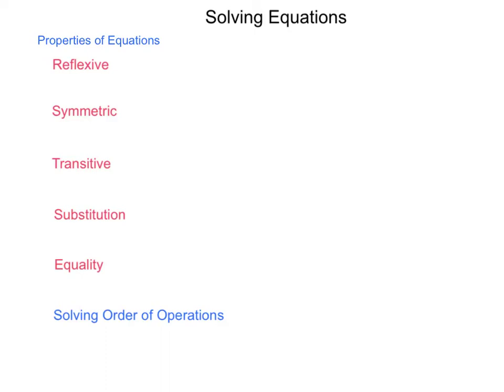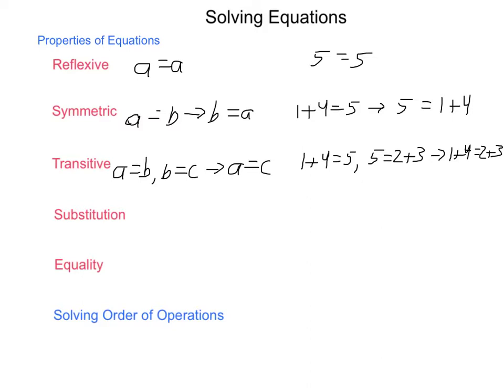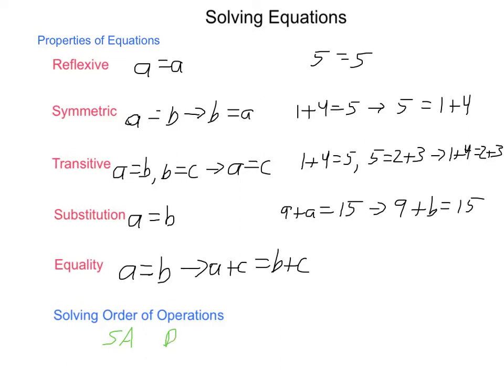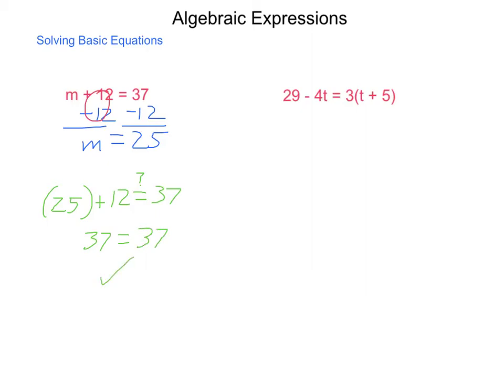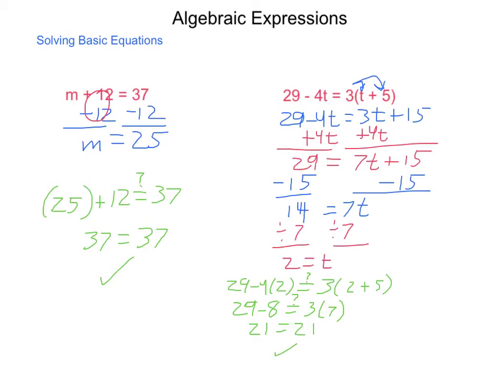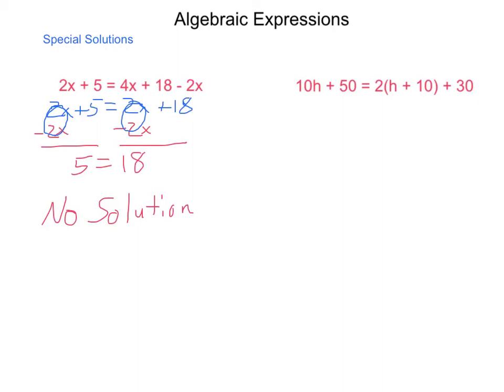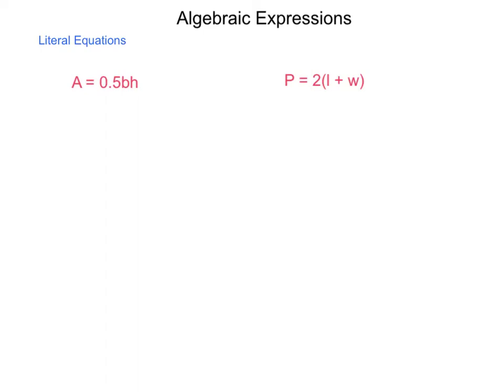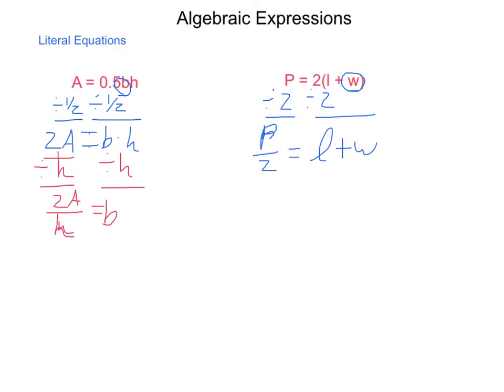Algebra2 1.4 Solving Equations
An review of the basic methods of solving equations including properties, special solutions, and solving of literal equations.